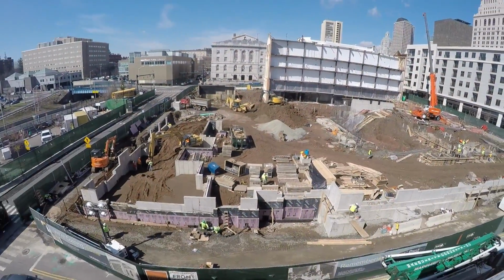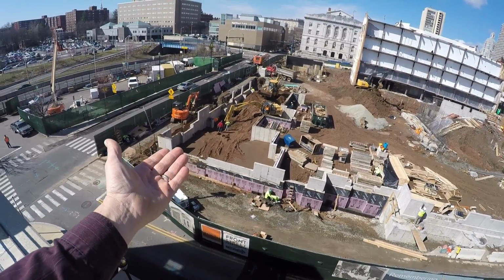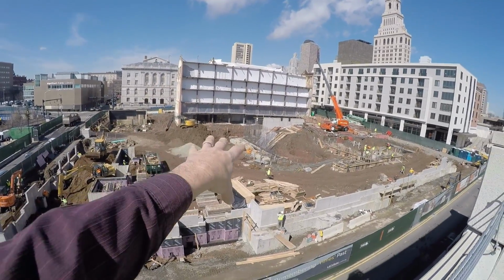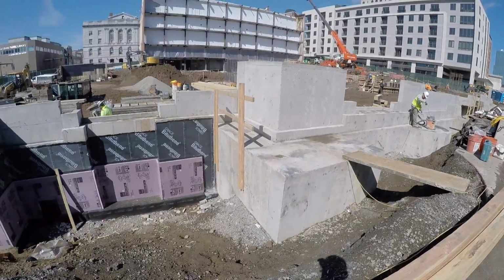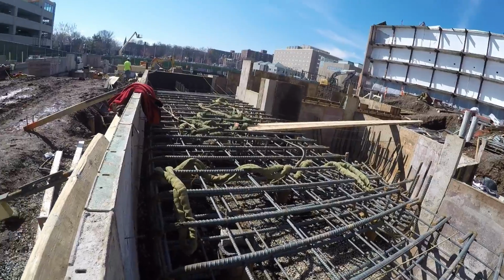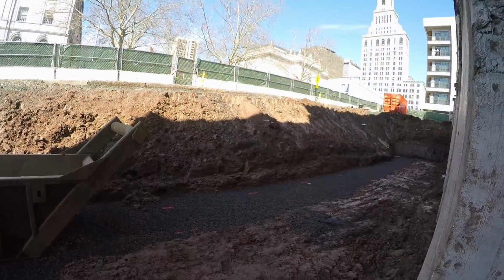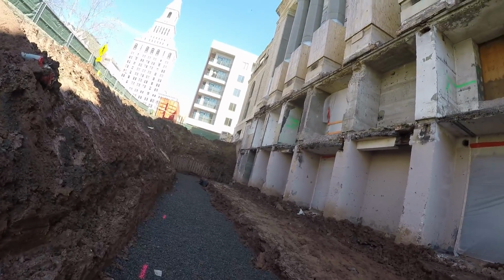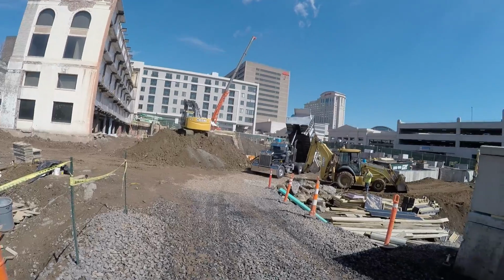UConn PAES Hartford Progress 3 17 16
UConn Planning, Architectural & Engineering Services  Hartford project progress video taken on March 17, 2016